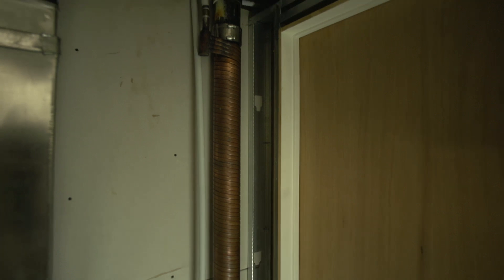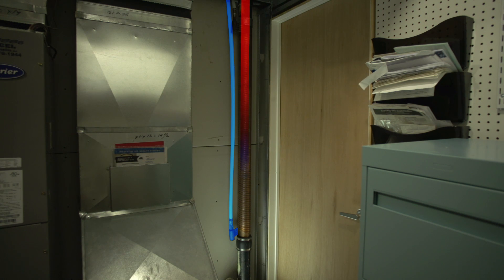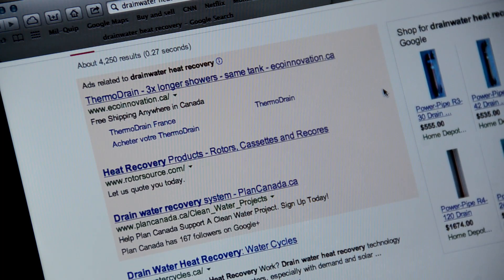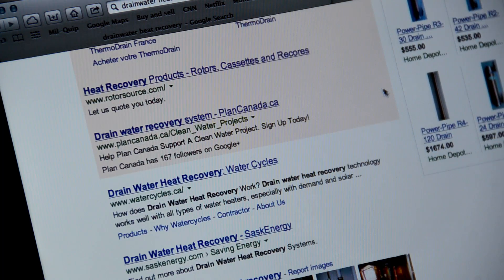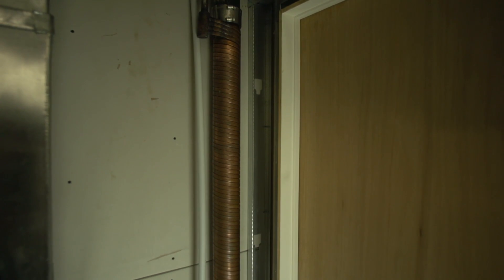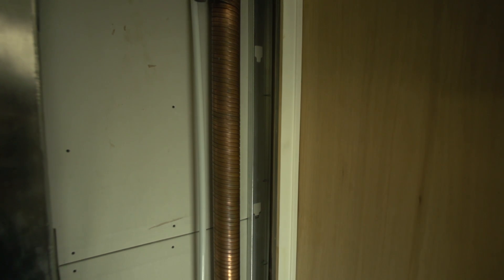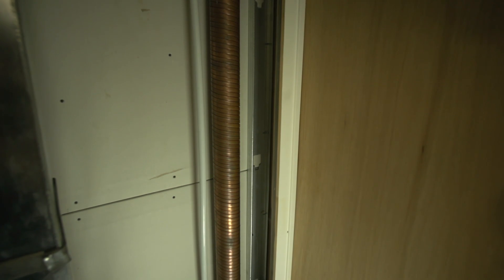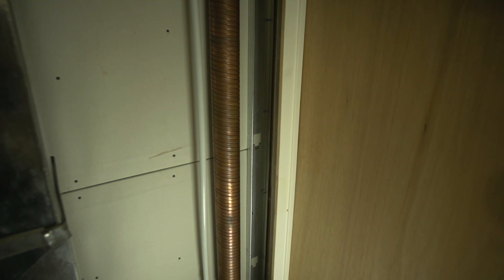Stop Heat from Going Down the Drain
Most of us take hot water for bathing and showering for granted – until we open our gas or electricity bills. Heating water accounts for close to 20 per cent of the energy used in a typical home – and  most of it just disappears down the drain. But it doesn’t have to be this way -- you can reduce your water heating costs by capturing heat from wastewater.